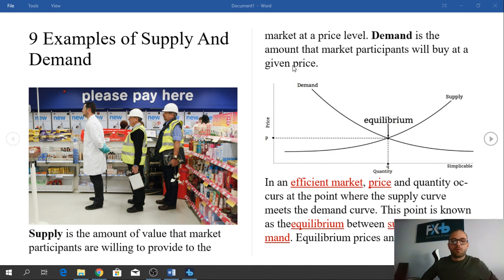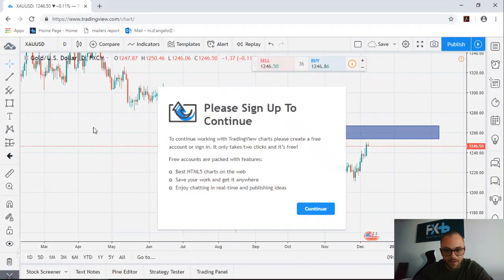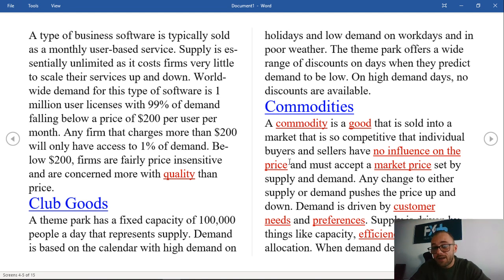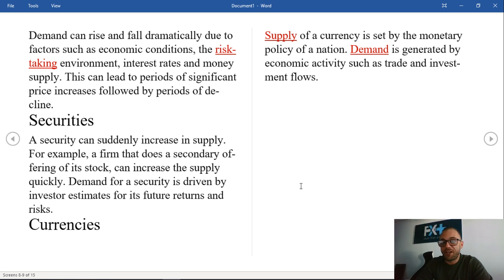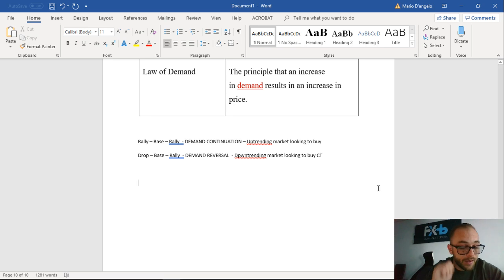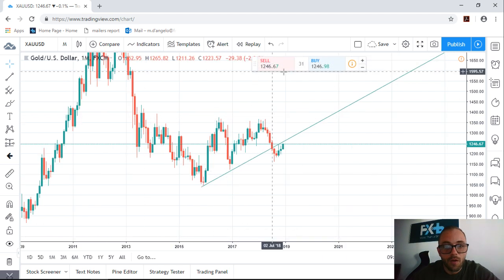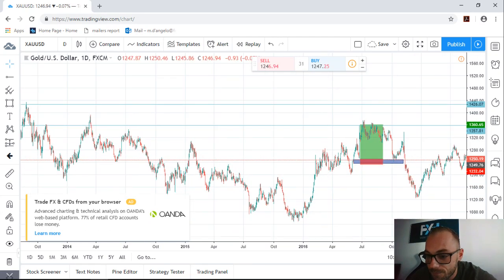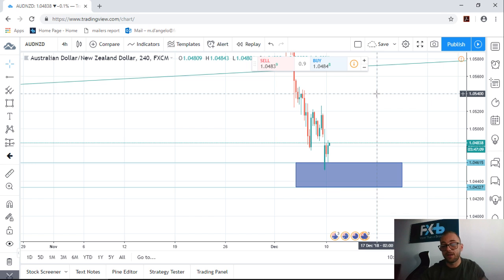FXB Trading Live Stream